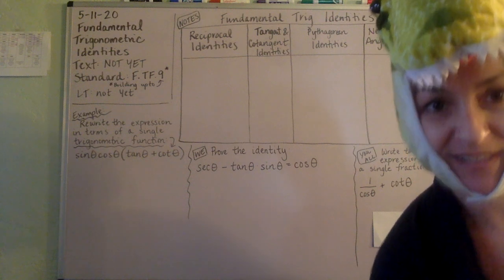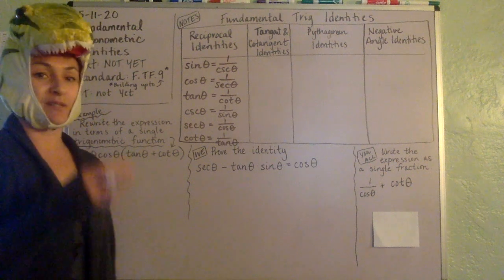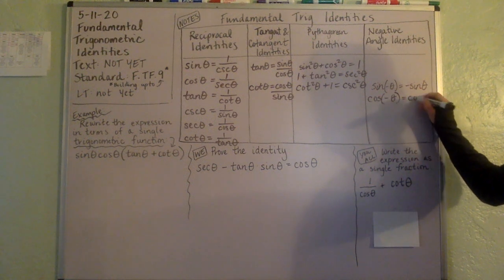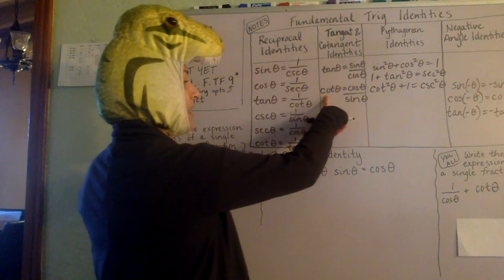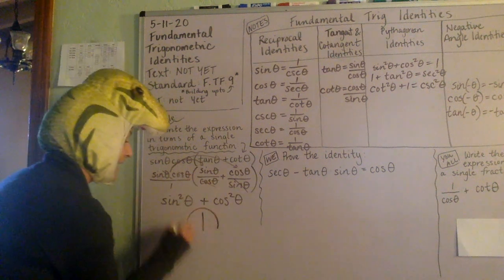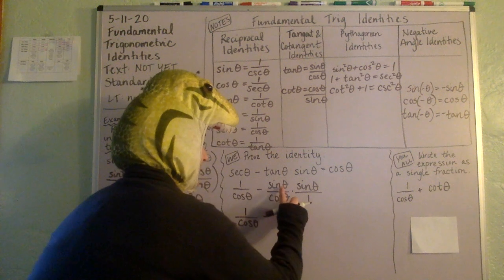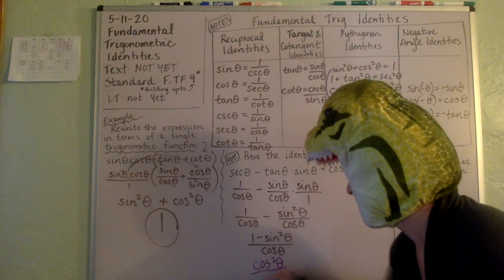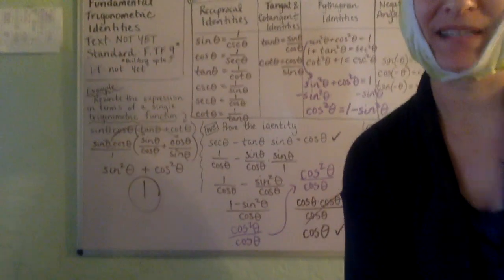Fundamental Trig Identities FST